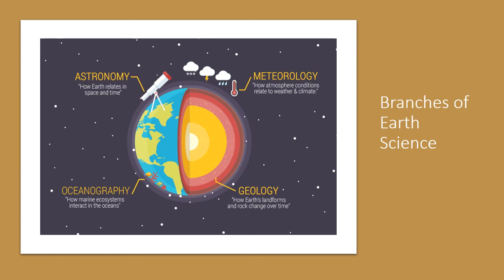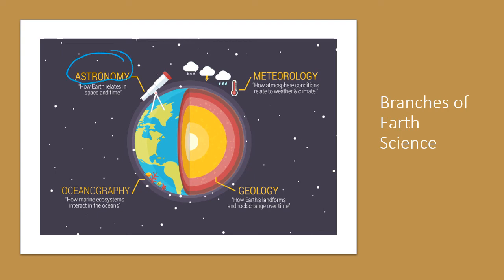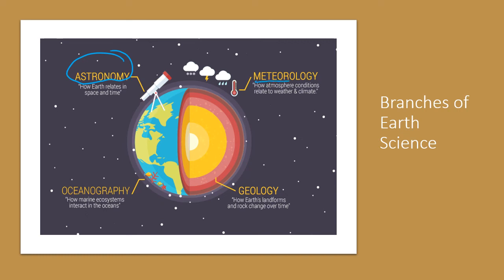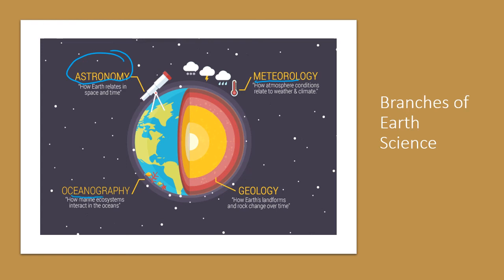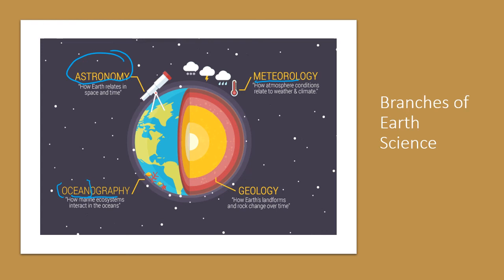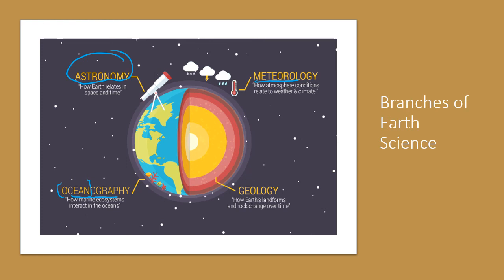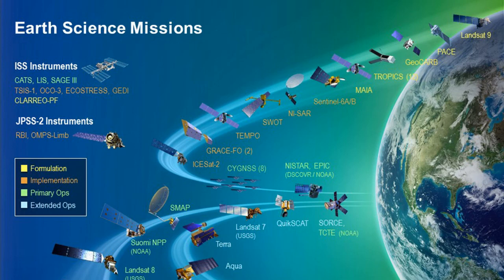Branches of Earth Science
A brief overview of the branches of Earth Science